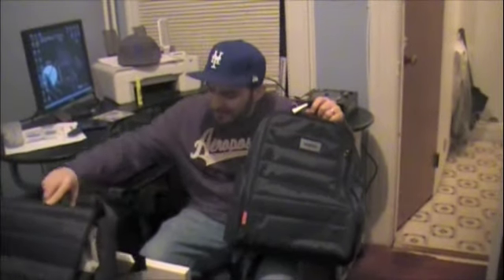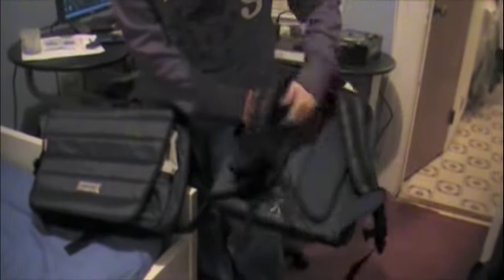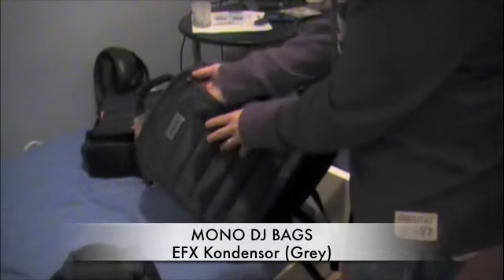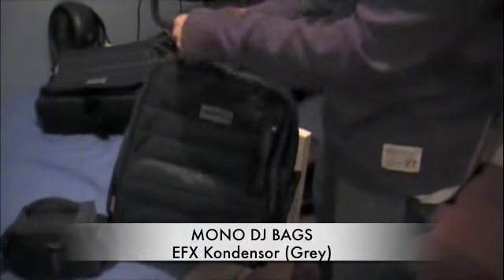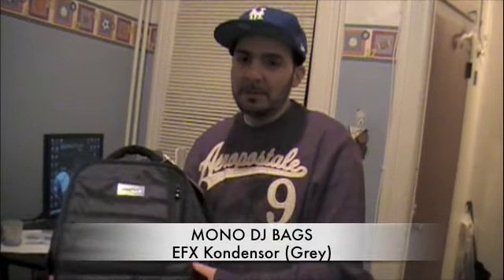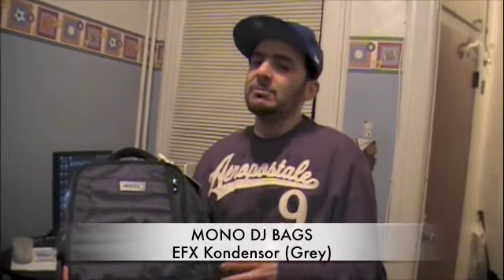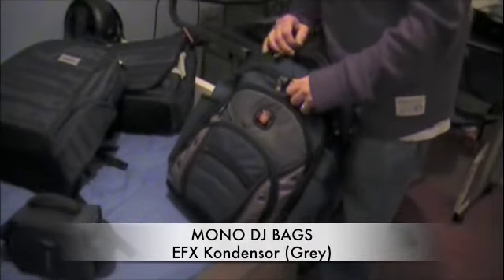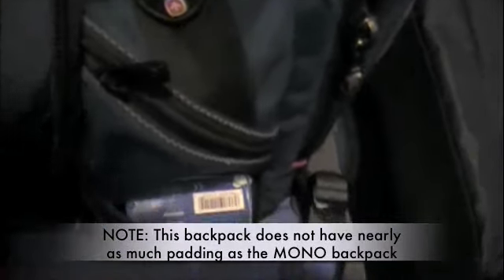MONO DJ Bags - EFX Knondesor -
Manufacturer Description:

We build our cases to military specs, using only materials with extreme resistance to abrasion and the elements. Steel-riveted handles, high-density padding and a waterproof shell insures a safe journey through harsh conditions. 100% animal free.
Solid rubber sole - Navy rafts are made of same material.
split compartment design puts your gear right where you need it. The rear compartment fits a 17" laptop in a separate padded sleeve (with room for 2 more). The front compartment includes a cable strap as well as 2 removable padded boxes for hard drives, headphones or other components. 5 strategically placed outer pockets give you on-the-fly access to cell phones, earplugs, passports, adapters and more.

Fits laptops up to 17", small stack of vinyls, Serato style interface components, controllers, hard drives, headphones and cables. 2 padded boxes inside can be removed to create more space.

Record & dj gear backpack
Fits:
Laptops up to 17 inches plus vinyl
Serato or similar set-up interface components
Controllers
Hard Drives
Headphones & cables
Removable internal padding
Waterproof material
Solid rubber bottom sole
Steel riveted handles
Steel grey finish
Quality padding to ensure protection and comfort

Weight: 1.8kg (including packaging)
Height: 40.0cm x Width: 50.0cm x Depth: 30.0cm